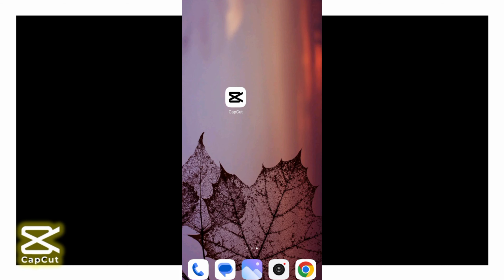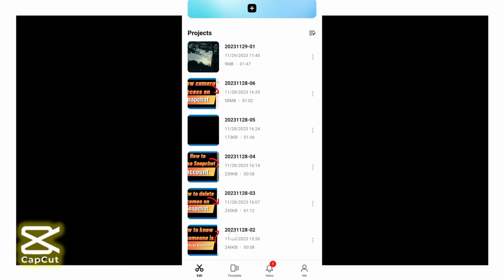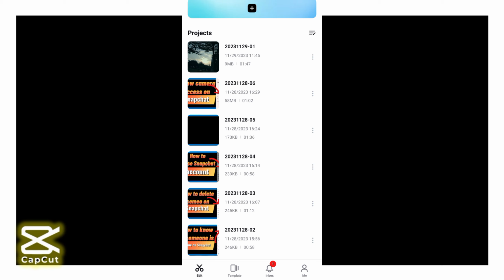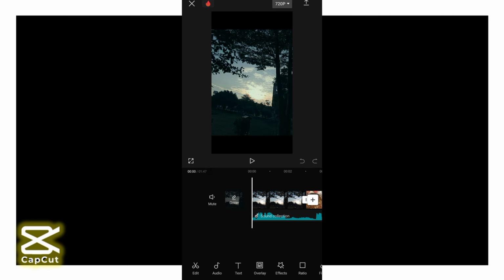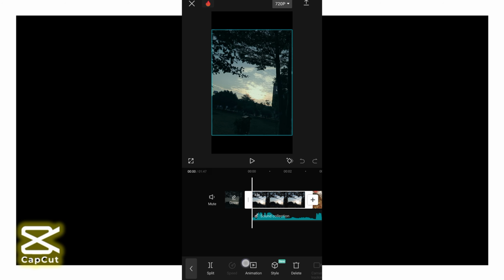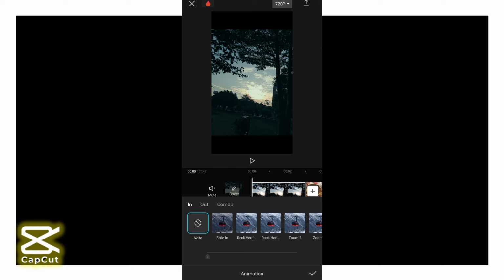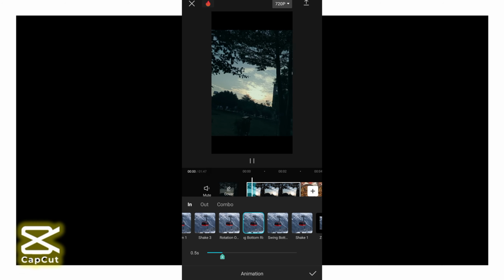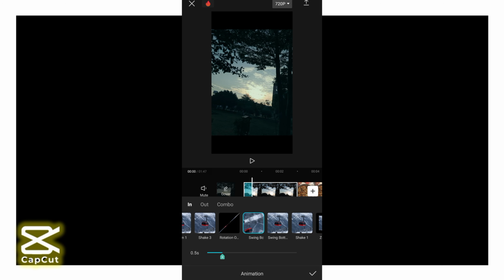How to Use Key Frames on Capcut (2024)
Using Key Frames on Capcut: A Comprehensive Guide with Techniques, Tips, and Tricks

Queries Solved:
1. Capcut key frames
2. Capcut animation
3. Capcut editing tips

Unlock the full potential of Capcut with our in-depth guide on using key frames! Learn valuable techniques, tips, and tricks to enhance your editing skills and create stunning animations effortlessly. Whether you're a beginner or an experienced editor, this tutorial will take your Capcut projects to the next level. Don't miss out on mastering this essential feature for precise and creative editing.